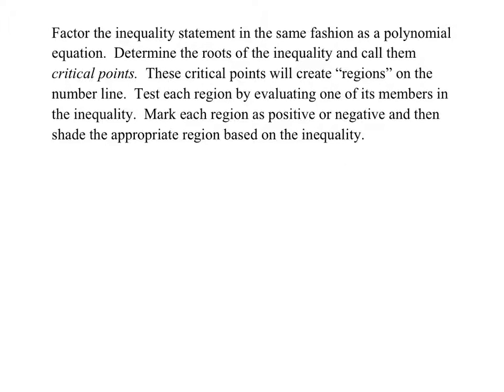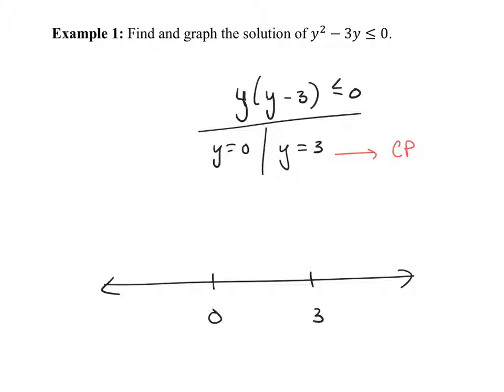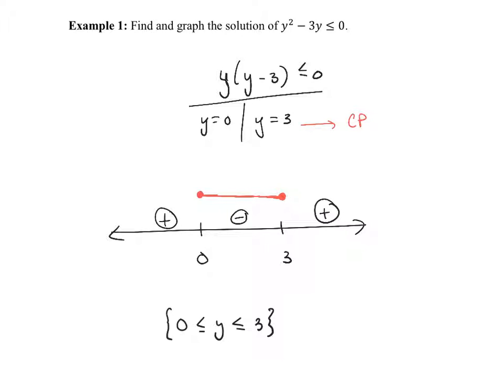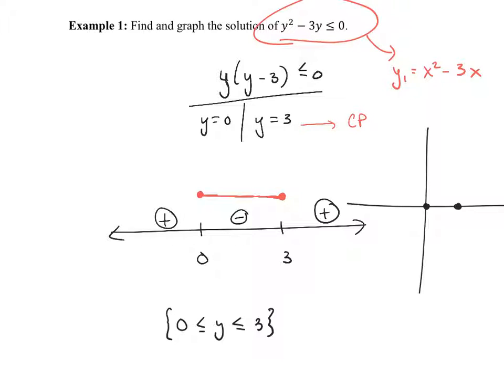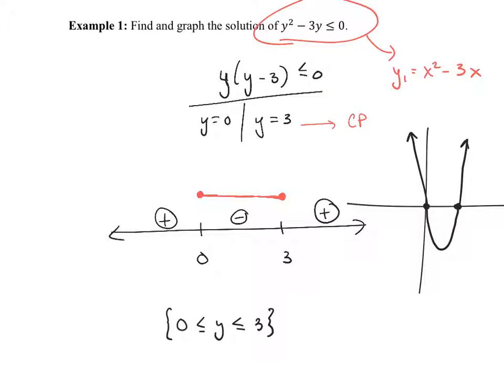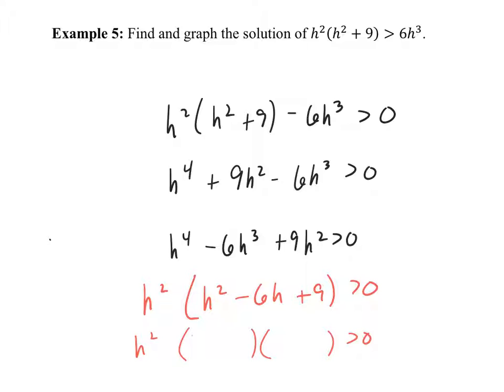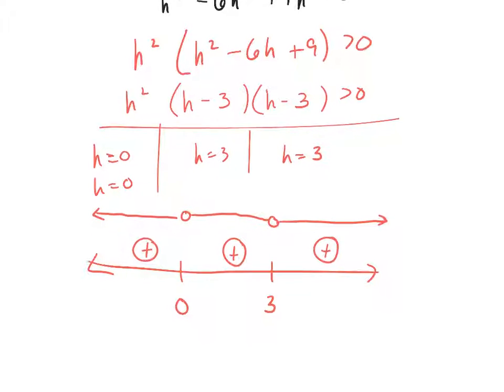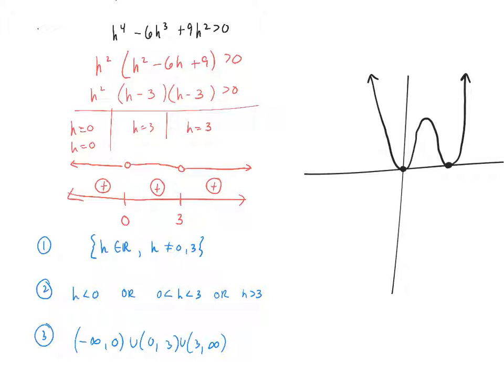4-9 - Polynomial Inequalities